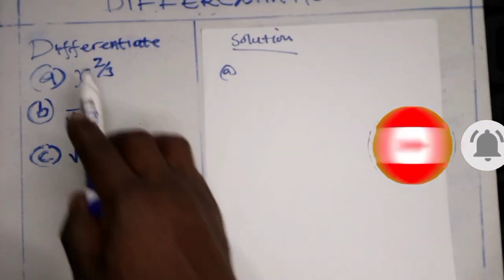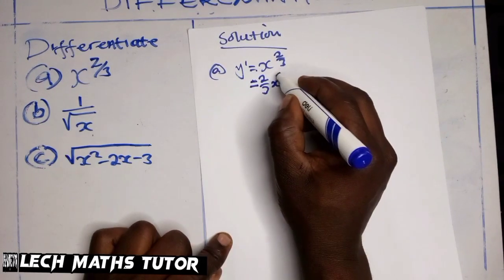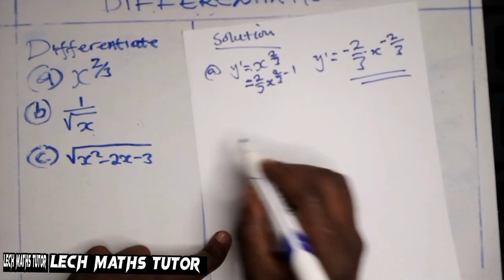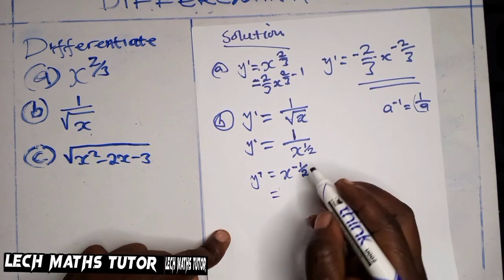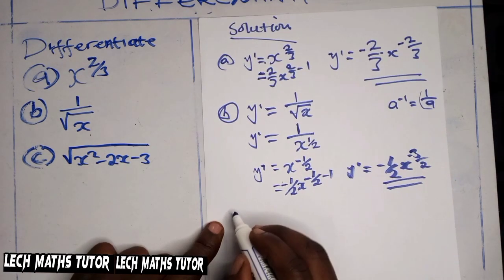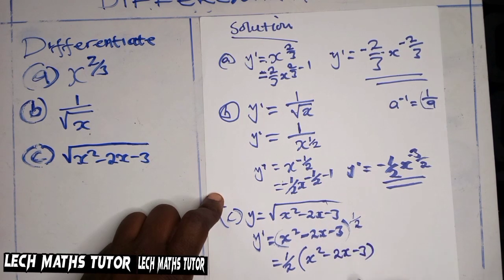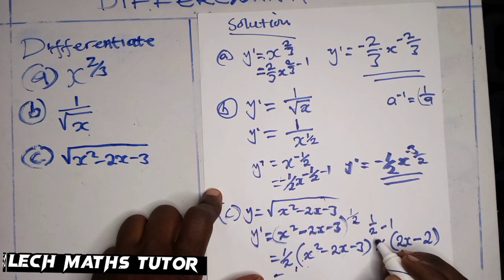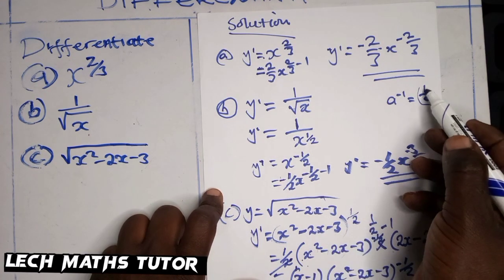How To Differentiate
Hello guys welcome back in this tutorial we are going to focus on how to differentiate